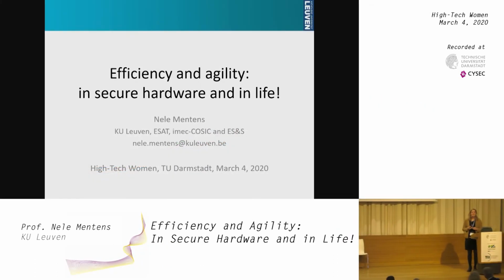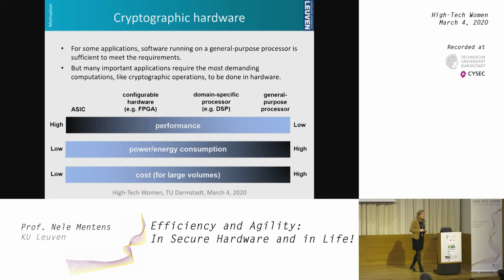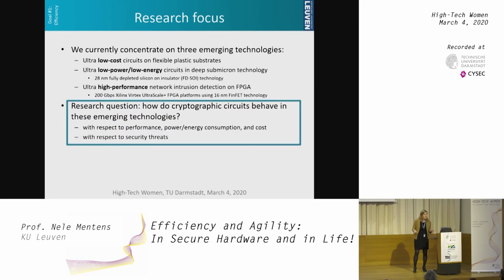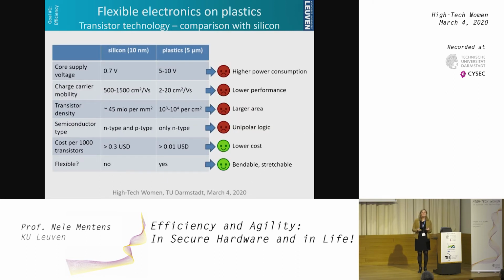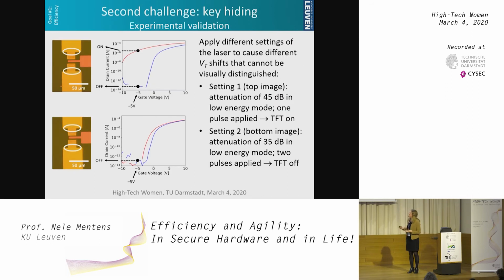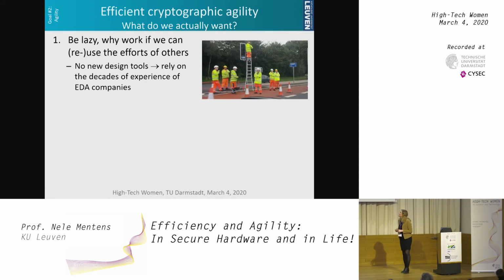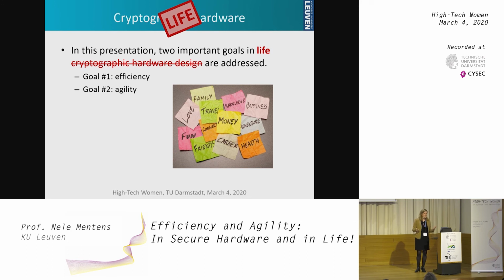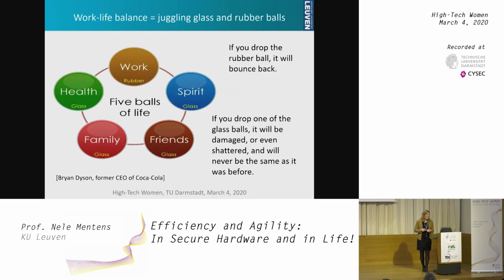High-Tech-Women 2020: "Efficiency and agility: in secure hardware and in life!" by Nele Mentens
"Efficiency and agility: in secure hardware and in life!" by Prof. Nele Mentens (KU Leuven)

High-Tech Women in Science and Technology: From Cybersecurity to Artificial Intelligence

March 4, 2020 | Darmstadt, Germany

The High-Tech Women event featured talks by internationally renowned female speakers from all over the world. As such, it is a platform for inspiring successful women in tech to spread their professional achievements and ideas. By presenting their career paths - from Cybersecurity to Artificial Intelligence - and sharing their experience, our speakers will empower young talents to reach their goals and make their careers in tech as well.